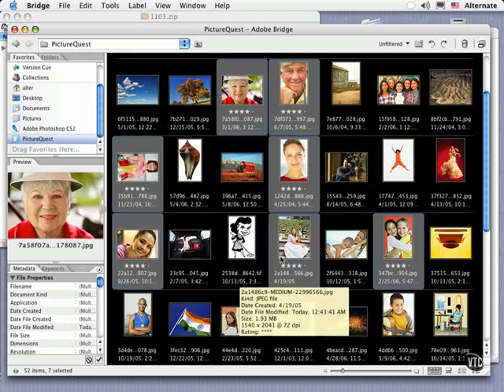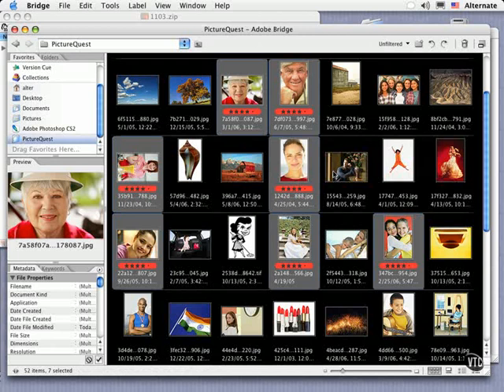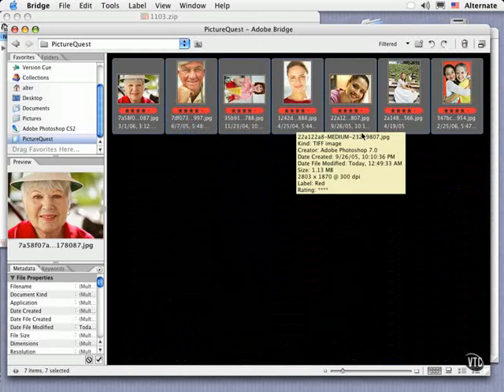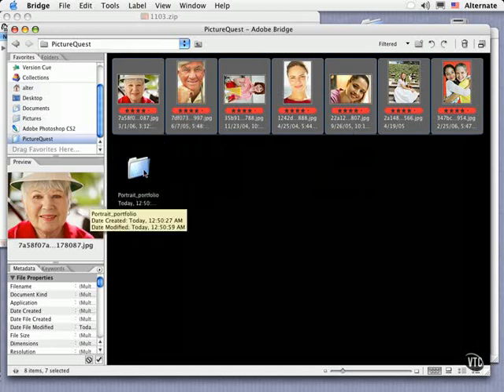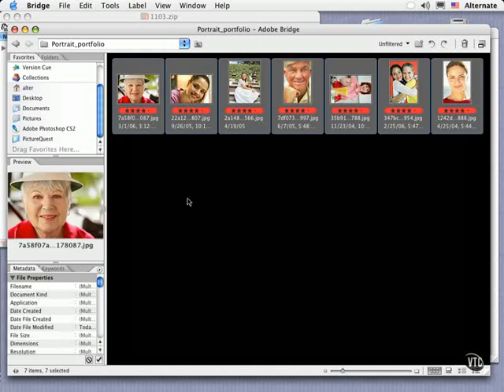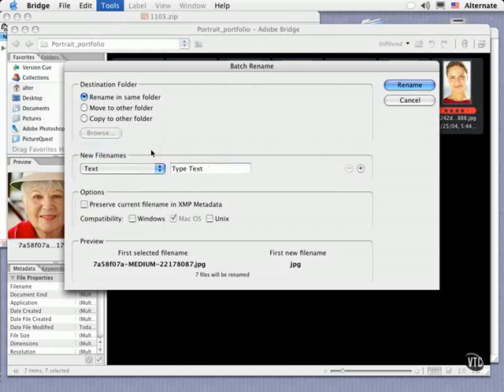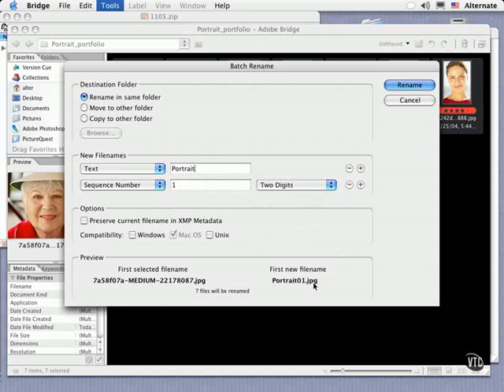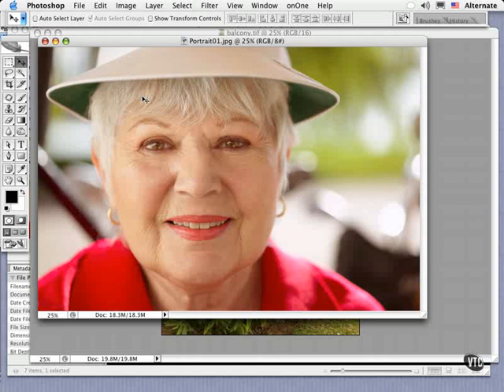VTC Photoshop Tutorial - Adobe Bridge pt. 3